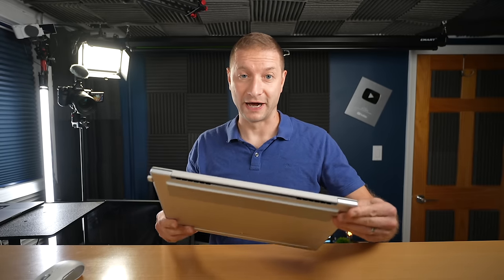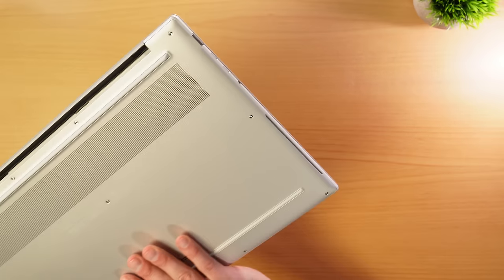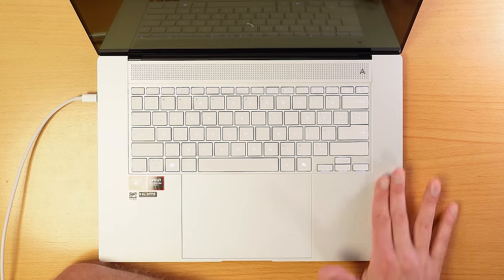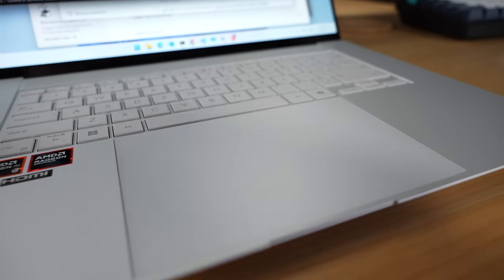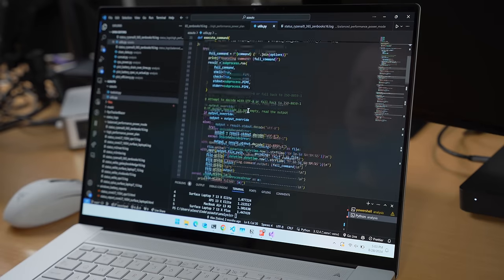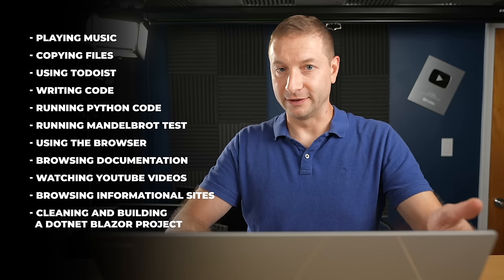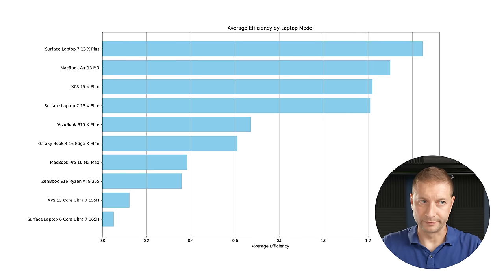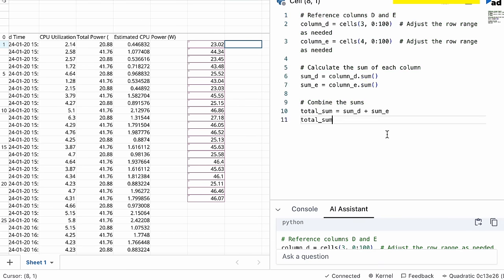The longest lasting x86 laptop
AMD did a pretty good with the new Ryzen AI 9 chip. This ASUS Zenbook S16 battery lasts almost as long as ARM based machines.